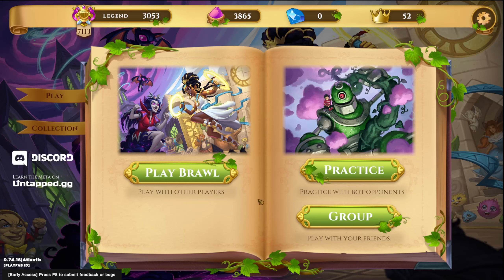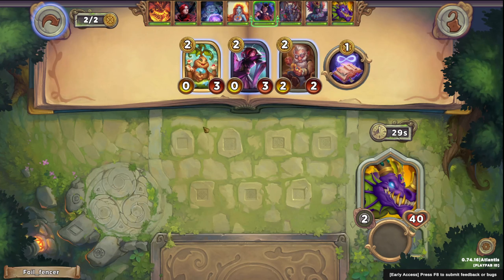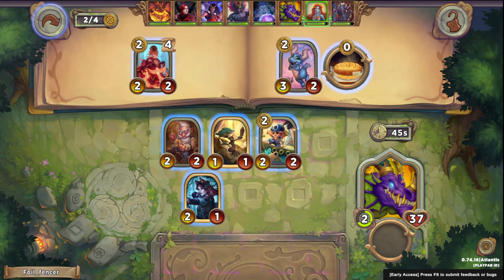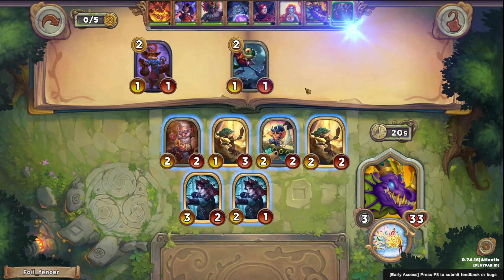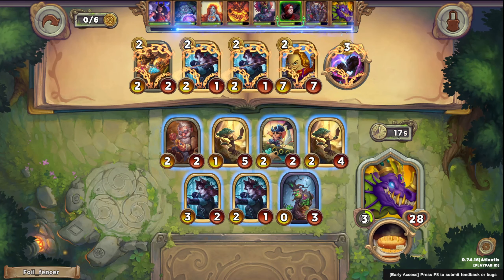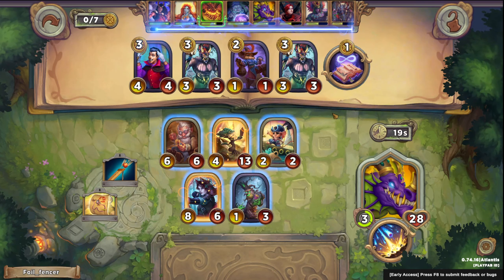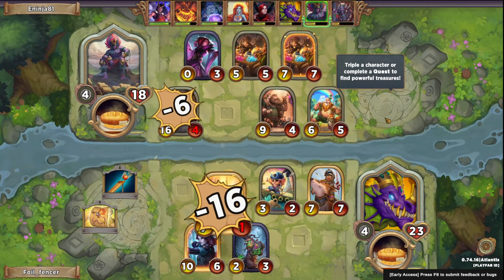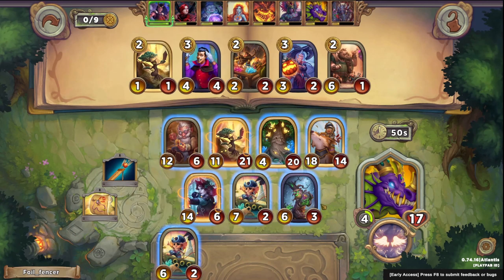Storybook Brawl // Episode 3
Storybook Brawl is an auto-battler deck building competitive game. Join me to explore the new characters and old ones displayed throughout the game.